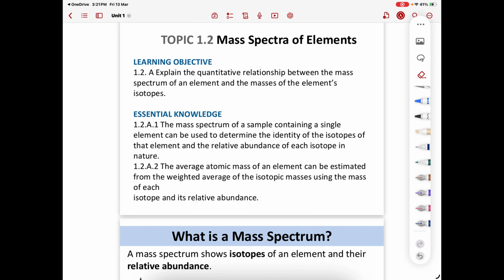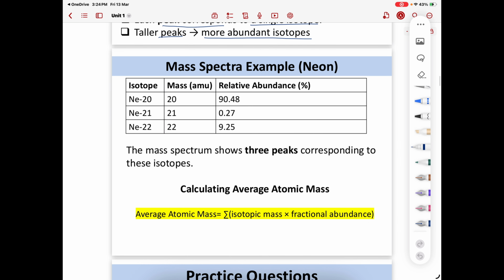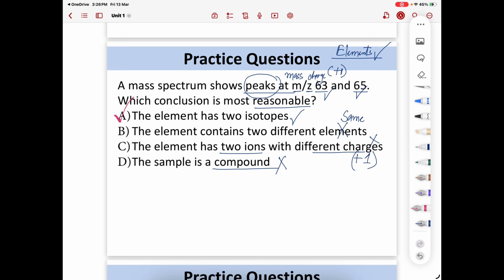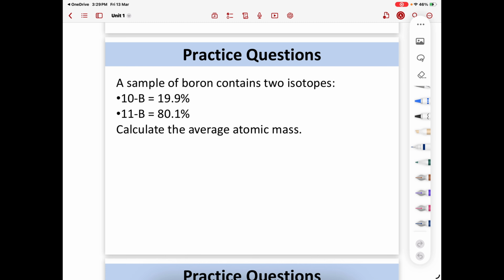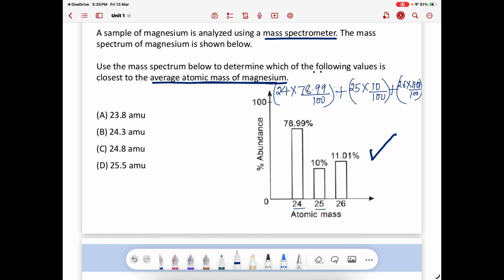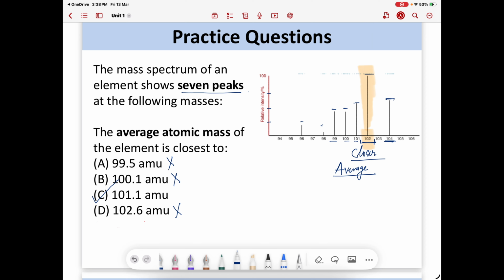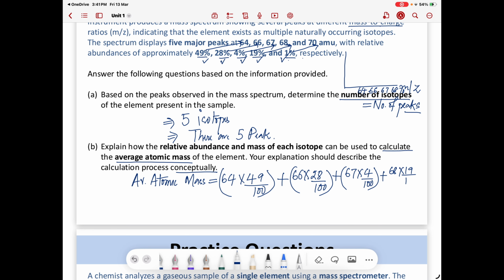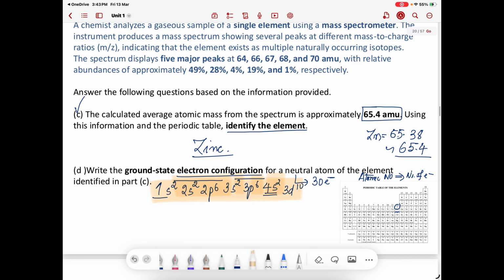AP chemistry Unit 1 Topic 1.2